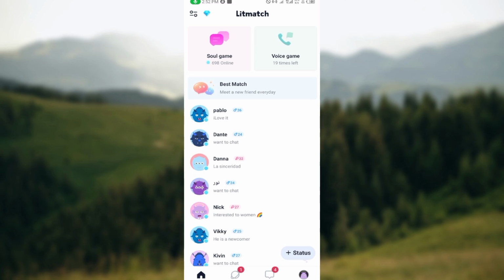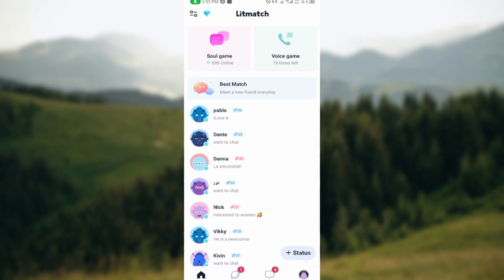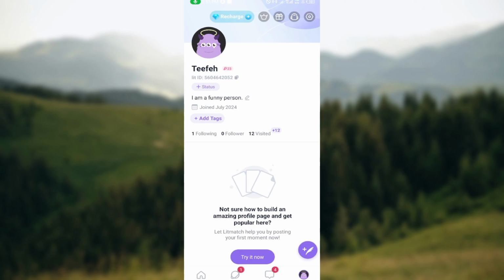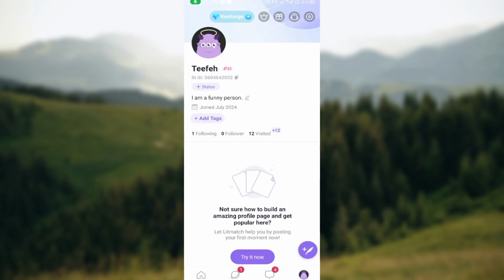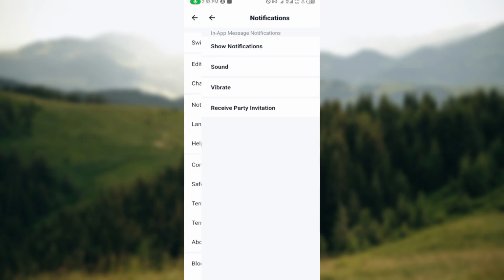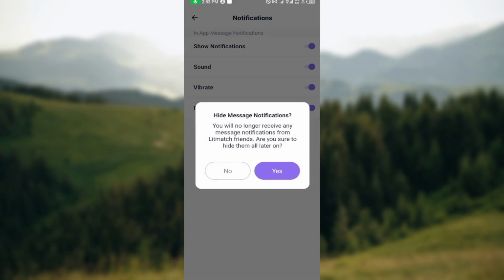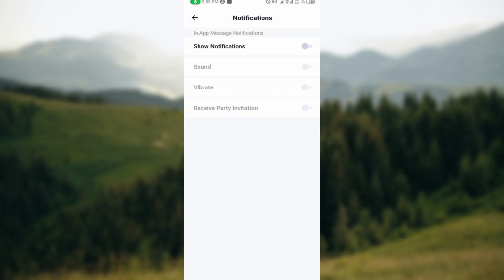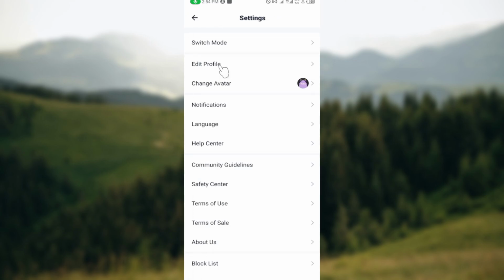How To Turn Off Notification On Litmatch App (Easiest Way)​​​​​​​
In this video I will show you How To Turn Off Notification On Litmatch App. It would be good if you watch the video until the end so that you don't miss important steps.